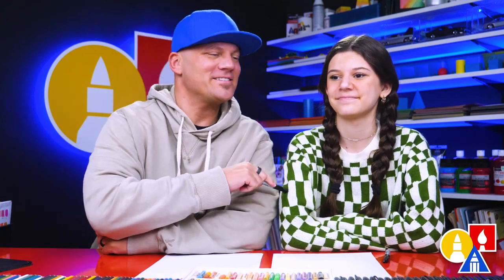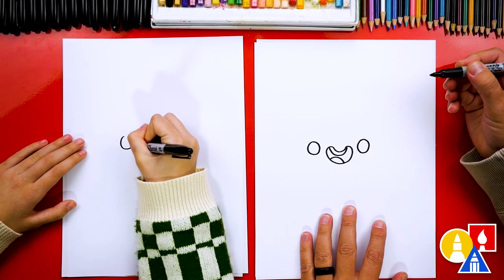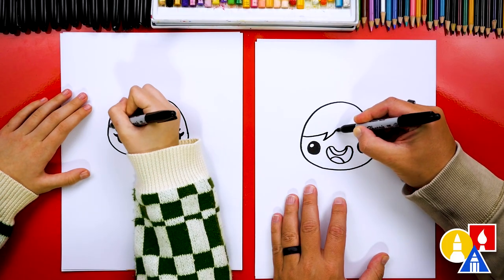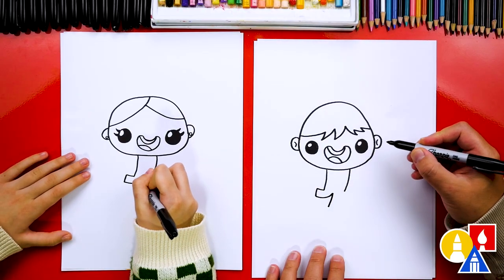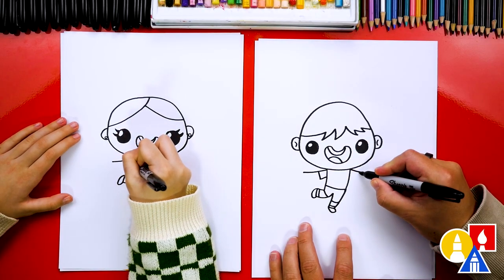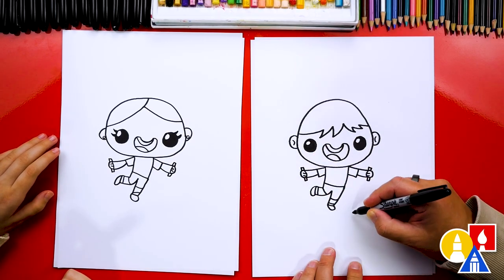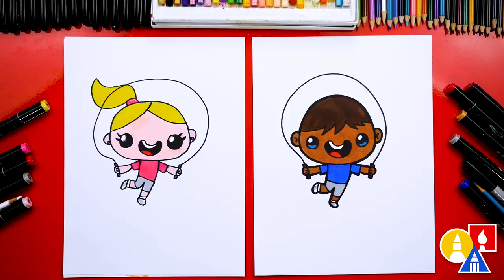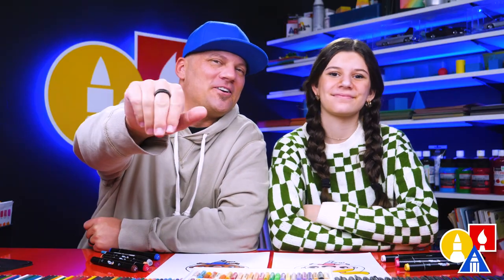How To Draw A Kid Playing Jump Rope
Follow along with us and learn how to draw a kid jump roping! You can change this lesson to look like you, too! Art Supplies ~ This is a list of the supplies we used, but feel free to use whatever you have in your home or classroom.